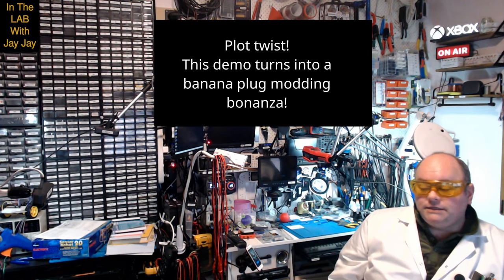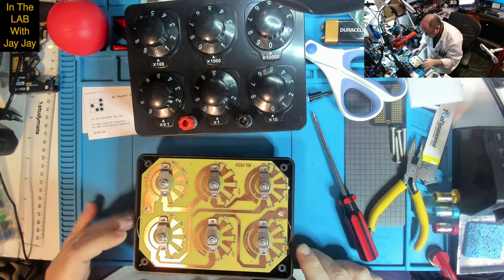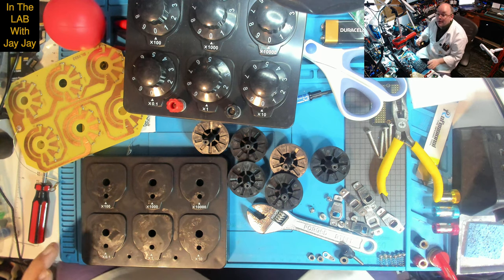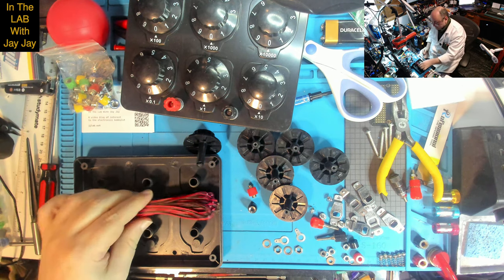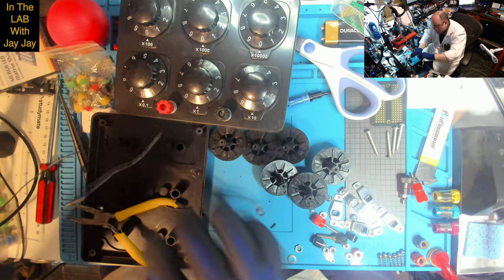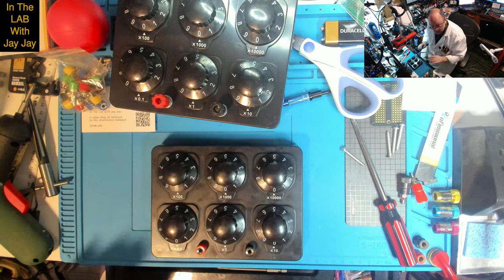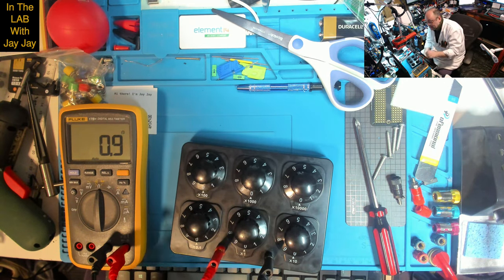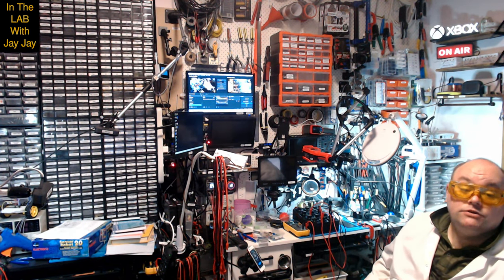Demo #2: Resistor Box Banana Plug Modding and Demo | Learning Electronics In The Lab With Jay Jay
3ELIGHTING 14"-27" With 2 Arms VESA Wall Mount
100pcs Heat Shrink Wire Connectors
Telescopic Magnetic Pickup With Light